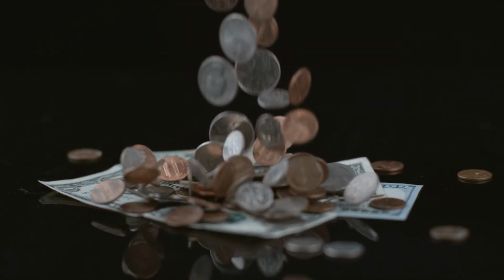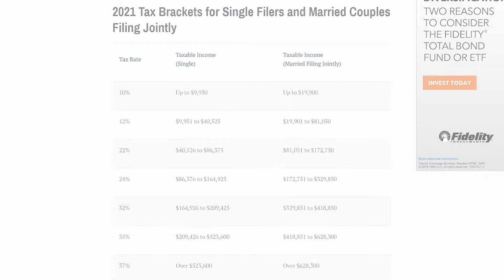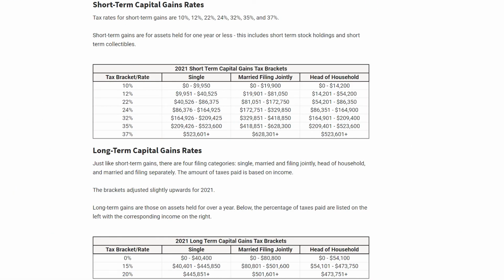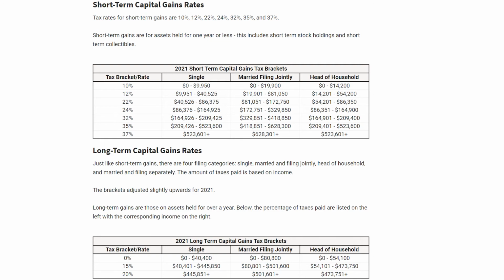What Are Dividends? DIVIDENDS EXPLAINED For Beginners!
What are Dividends and how do they work? In this video, I will give you a quick and easy breakdown on everything you need to know about Dividends and Dividend Income. Also, you'll learn a few tips that will help you save money on taxes from your Dividend Payments. Your first step to financial freedom starts with knowledge!

Open your FREE account with Webull and claim 2 free stocks!

Open your FREE account with Robinhood and claim a free stock!